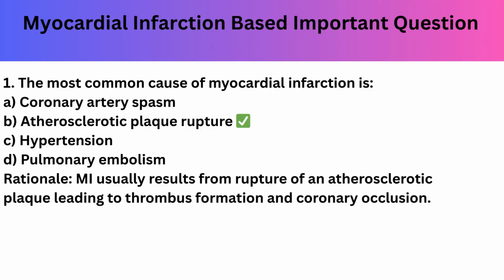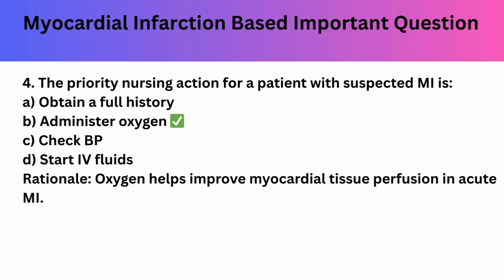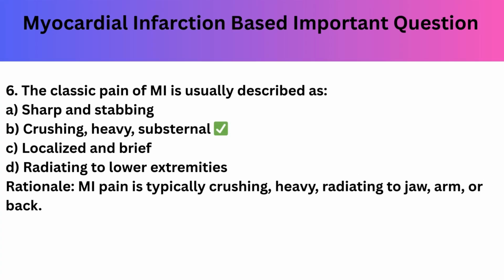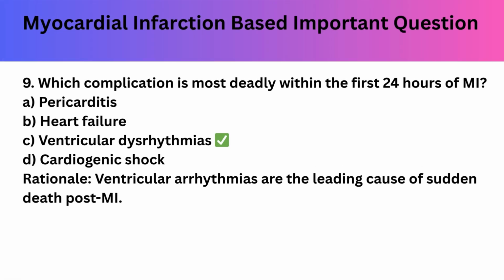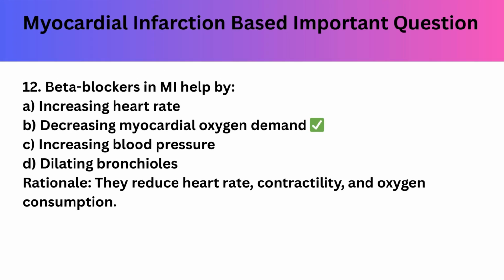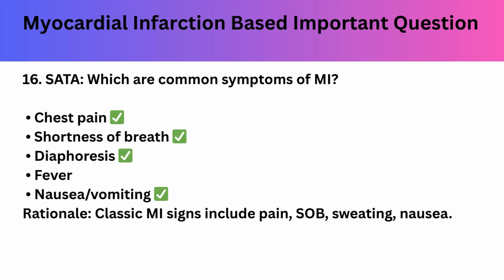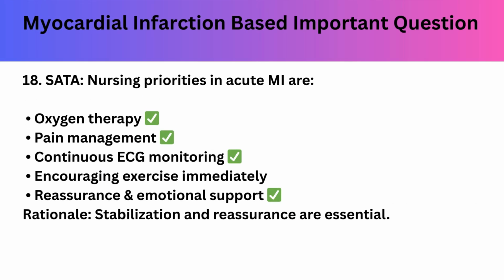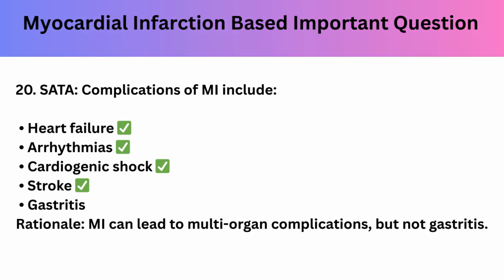“❤️ Myocardial Infarction Objective + SATA with Answers & Rationales | NCLEX Nursing Exam Prep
In this video, we present 20 practice questions on Myocardial Infarction (MI), including MCQs and SATA with clear rationales. These questions are designed to:
✅ Strengthen your NCLEX preparation
✅ Enhance knowledge of cardiac nursing
✅ Improve test-taking strategies
✅ Support clinical decision-making in practice

📌 Topics Covered:
 • MI pathophysiology
 • Signs & symptoms
 • ECG changes
 • Medications & interventions
 • Nursing priorities

👉 Ideal for nursing students, NCLEX-RN/PN, HAAD, DHA, Prometric, and all international nursing exams.

🚀 Viral Tags (Hashtags for Reach)